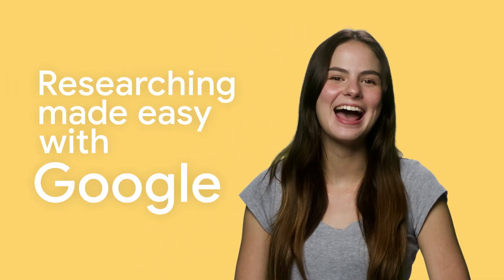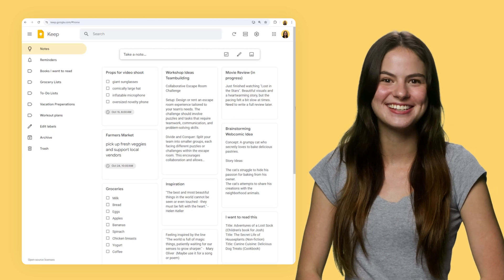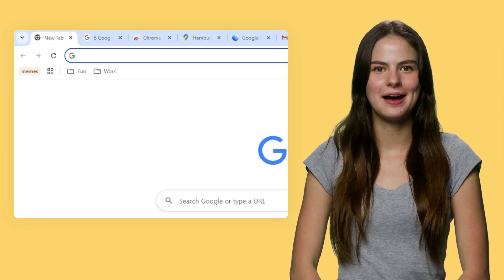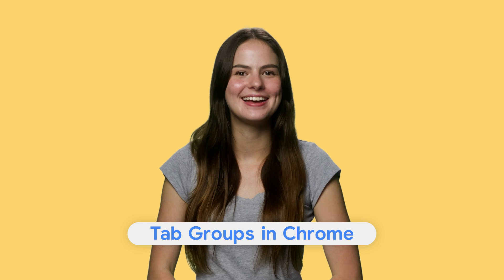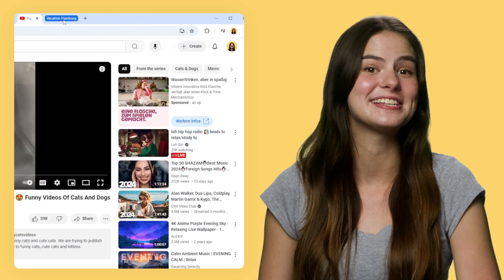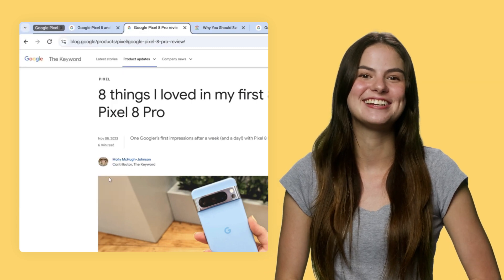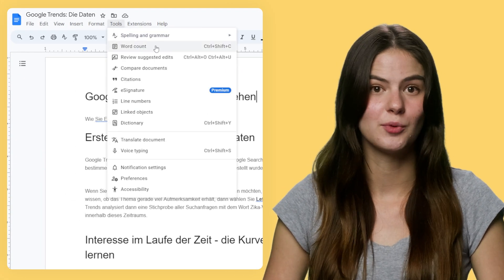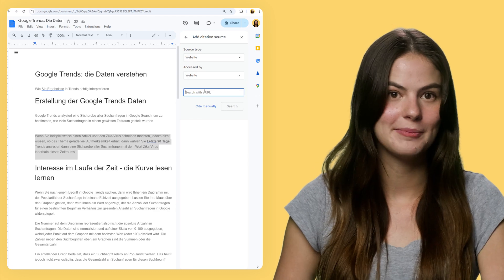How to Organize Your Research with Google Products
Here are 4 easy tips to organize your research with free Google tools.

Chapters:
00:06 Using Google Keep
00:34 Searching Tabs in Chrome
01:02 Tab Groups in Chrome
01:49 Research Tools in Docs

*AI powered tab groups might not be available everywhere.